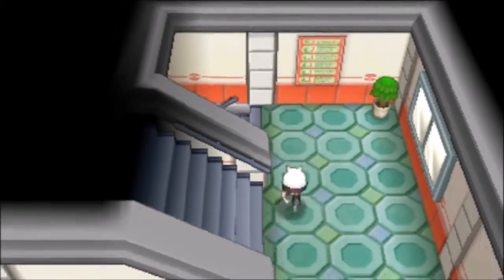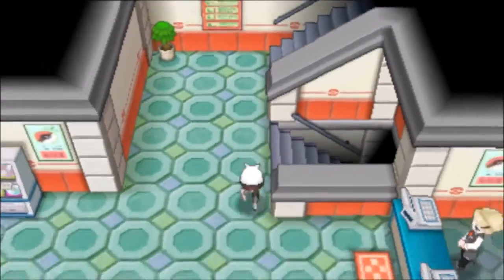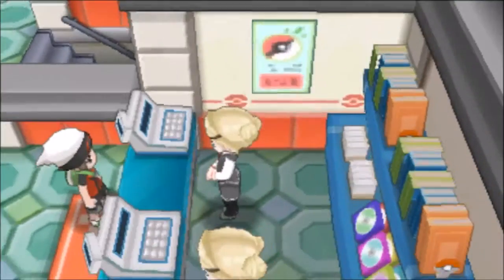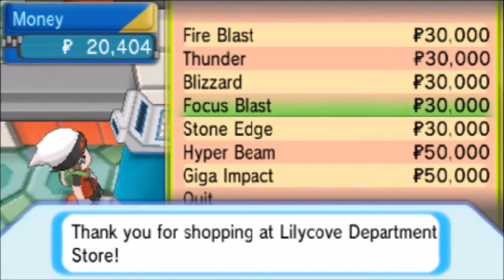How To Get TM 52 - Focus Blast In Omega Ruby and Alpha Sapphire (Oras)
In this guide I will be showing you how to get TM 52 - Focus Blast in Pokemon Omega Ruby and Alpha Sapphire!